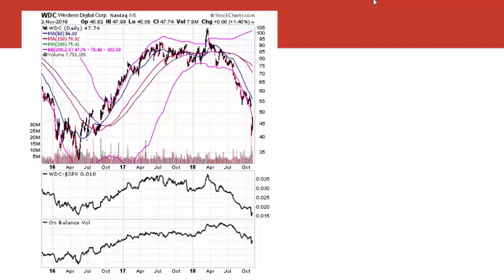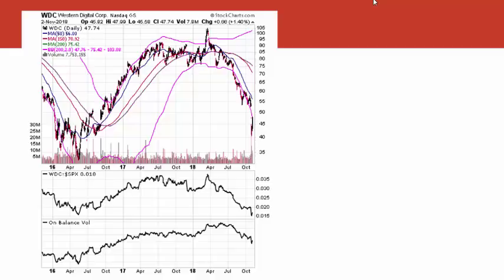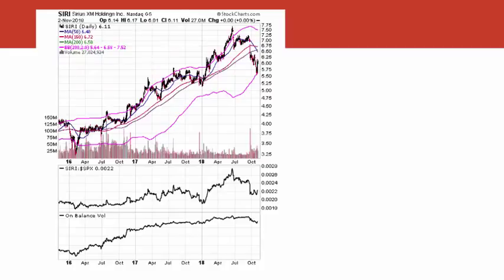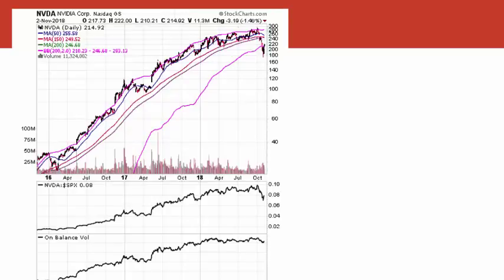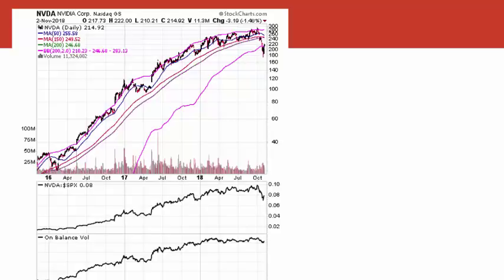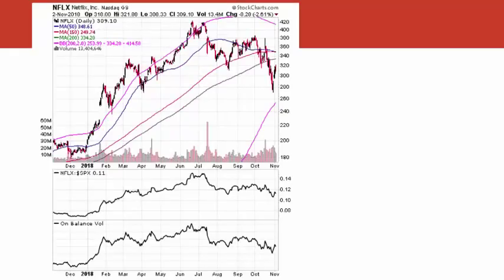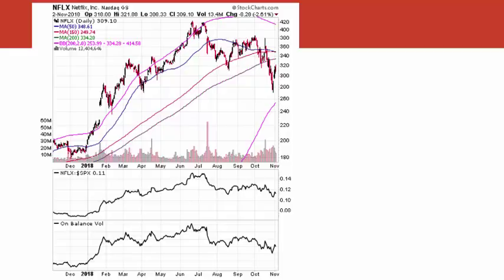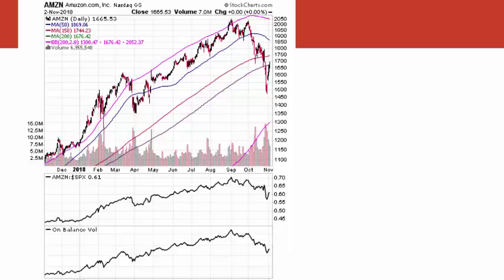Five Doomed Stocks - Stock Trading Update - Mike Swanson (11/04/2018)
Like this video so that I know you are here.

In this video I take a look at five stocks inside the Nasdaq 100 that are in a bad technical analysis situation.

They are lagging the market and looked doomed even though they are popular with many stock market investors.